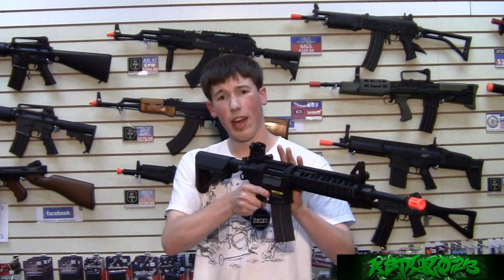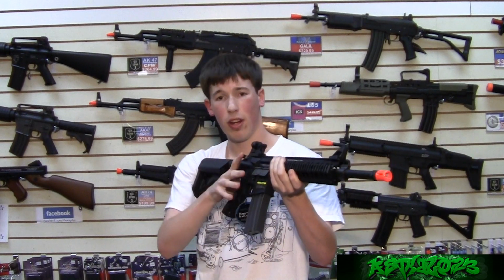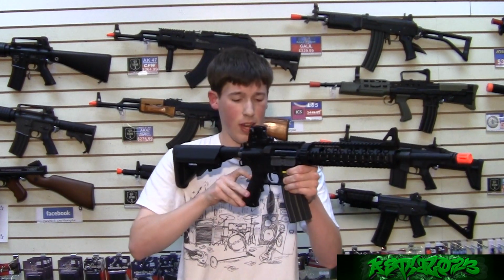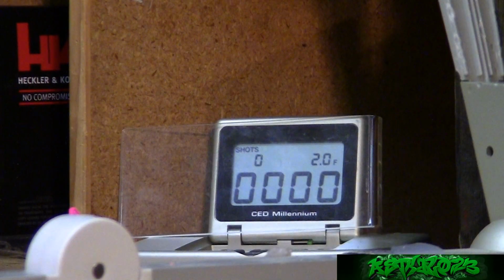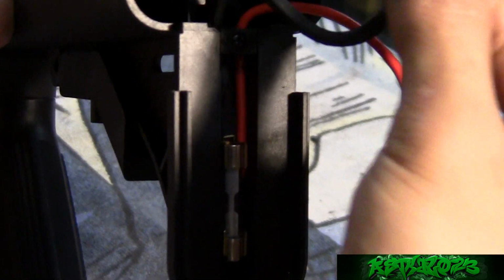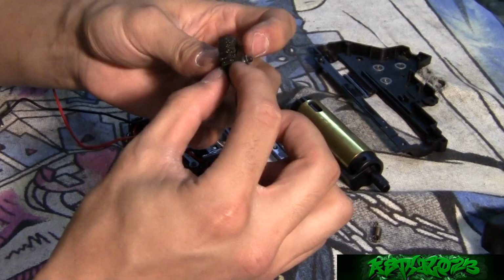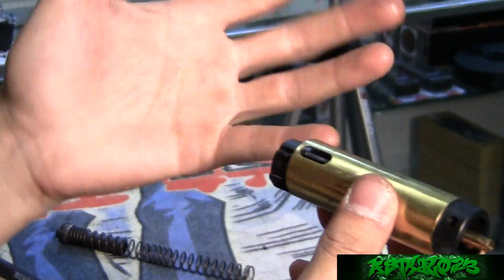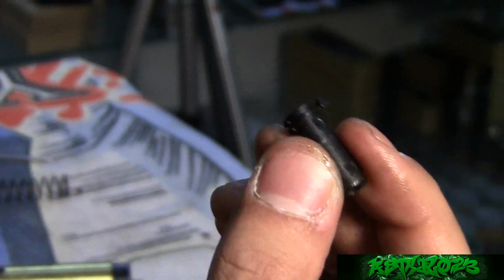Sir Plus REVIEW: KWA KM4 SR10 2GX Airsoft Electric Gun -ASTKilo23-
Prodigy from Airsoft Team Kilo23 teams up with Sir Plus to bring you the review of the KWA SR10. Dan, the head tech at Sir Plus, also reviews the internals and chronoes the gun.